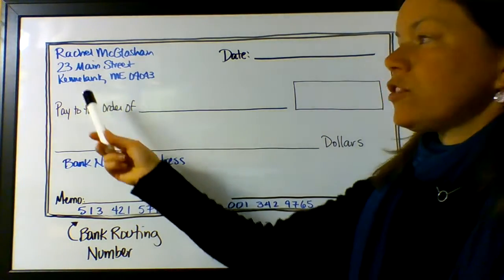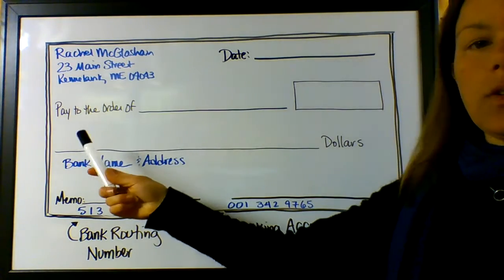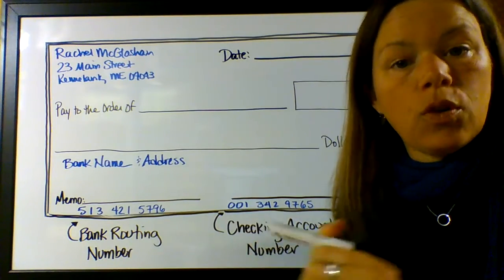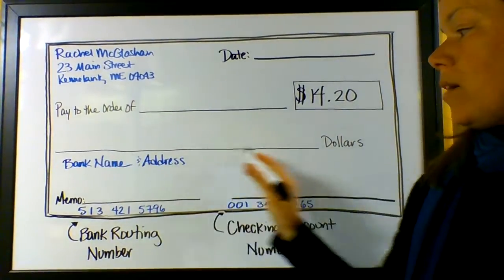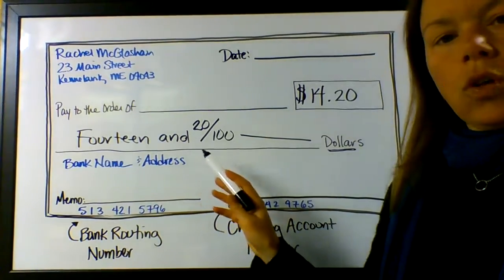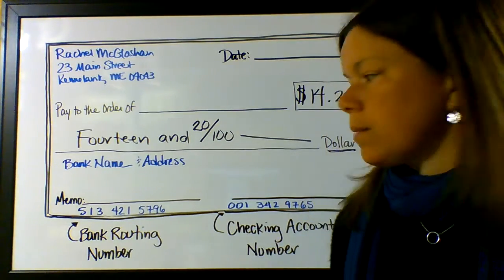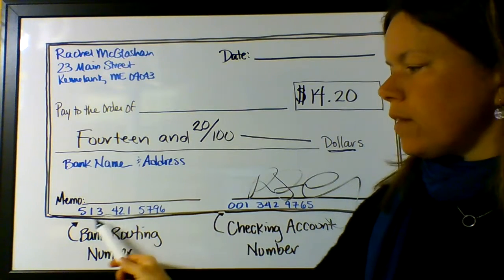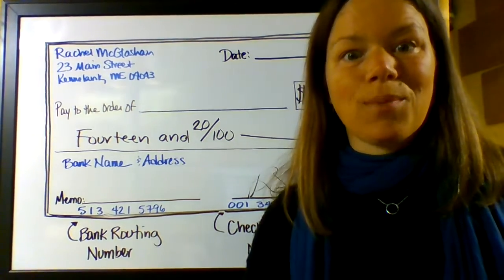Pre-Algebra - Writing Checks